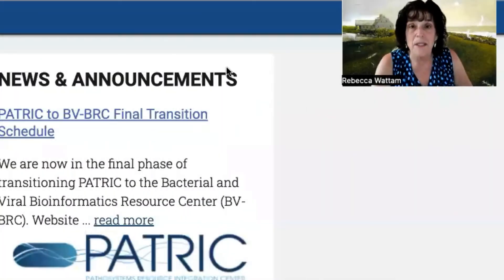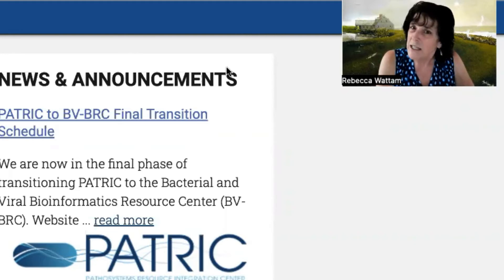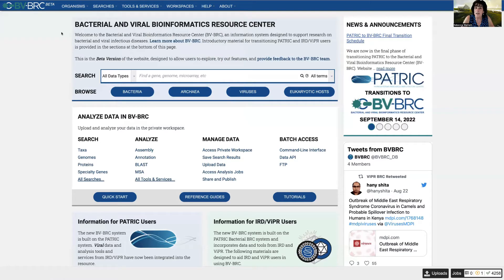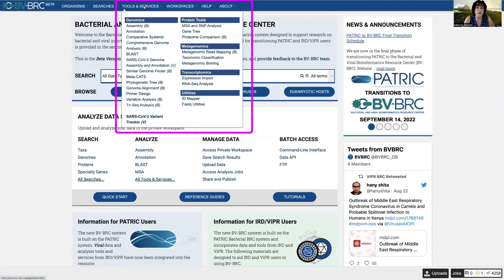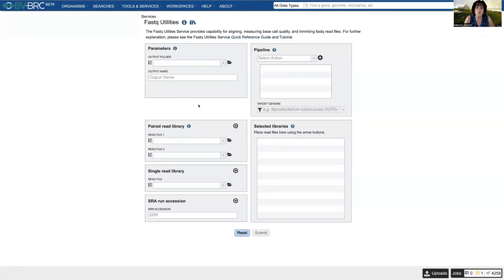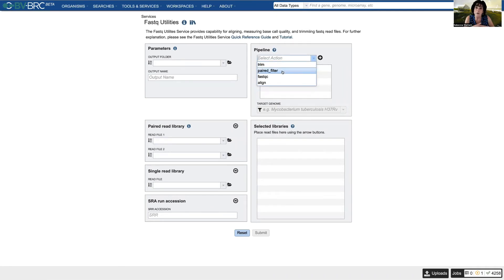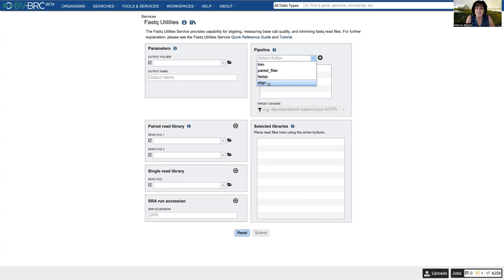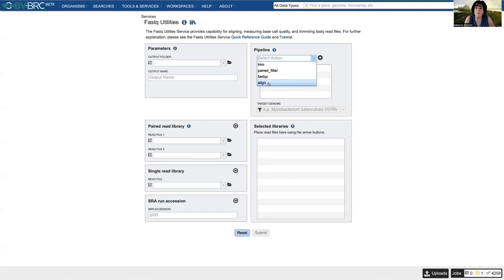Fastaq Utilities Service (pt 1): Introduction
Overview of the BV-BRC Fastq Utilities Service for analyzing and processing genomic sequence reads.